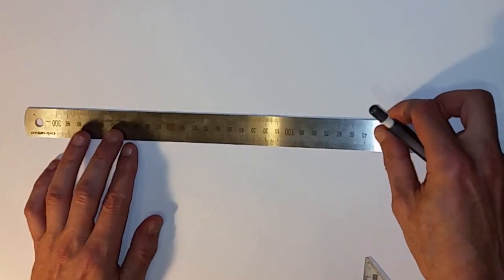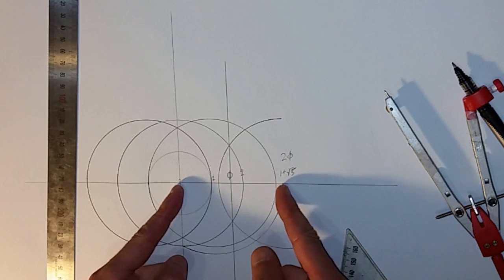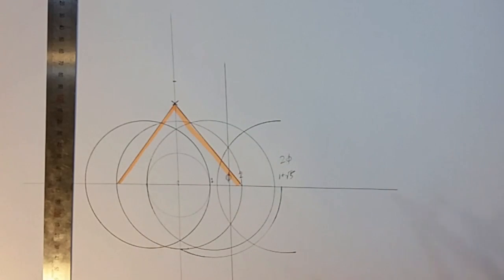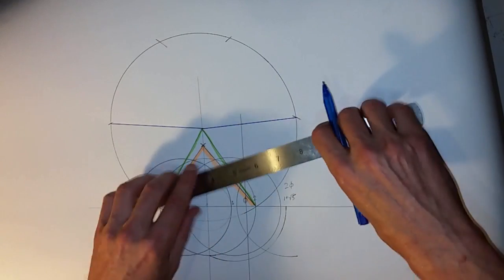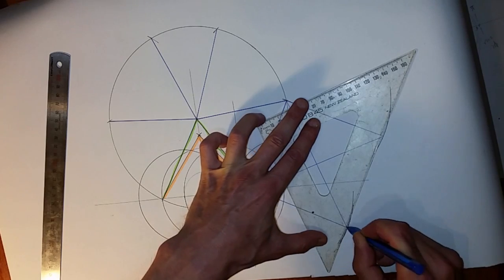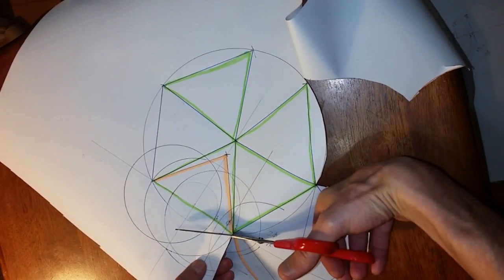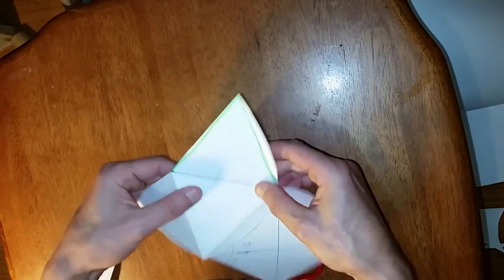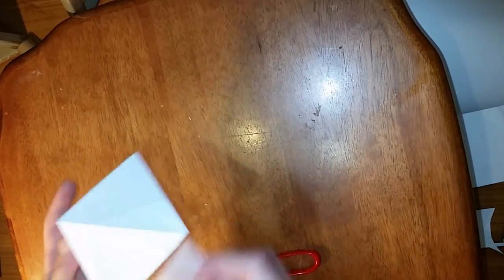The Great Pyramid: How to draw in 2D & make in 3D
How to draw a 2D pyramid section and how to make a 3D model with compass & straight edge.